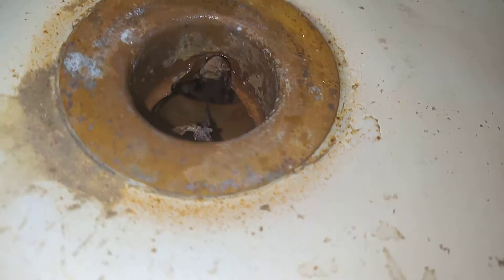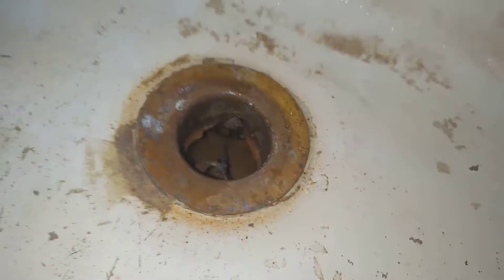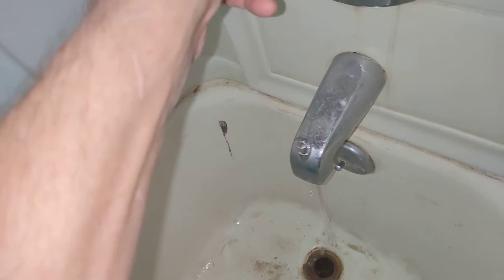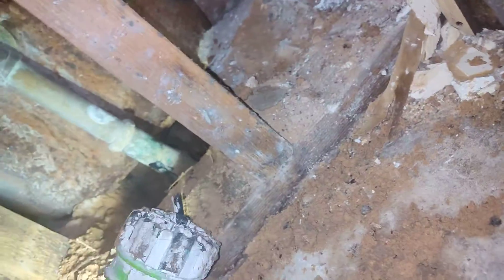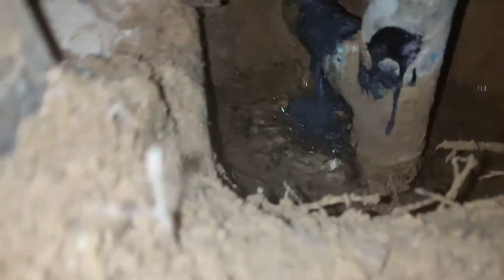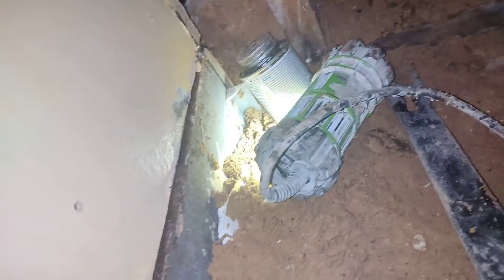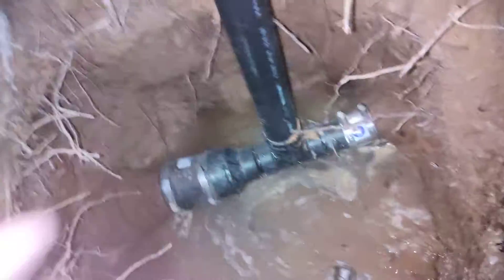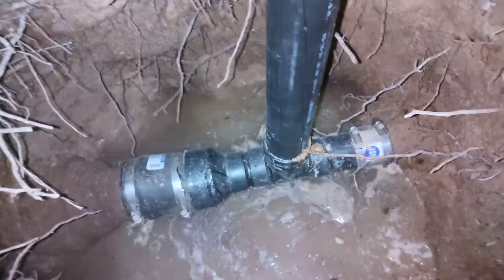2601 webster bathtub leak update